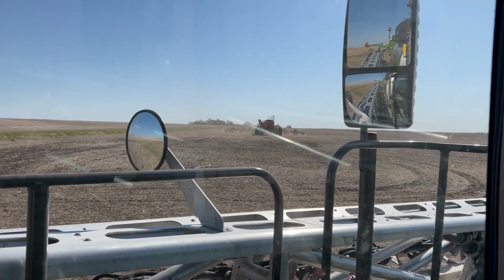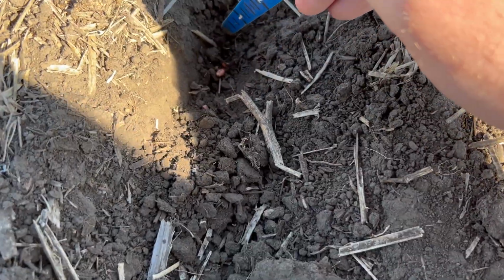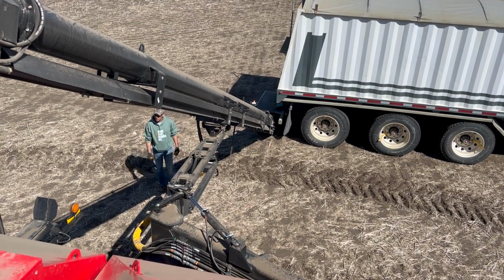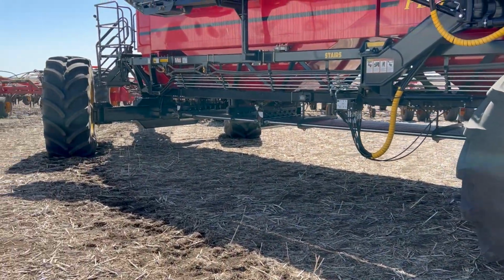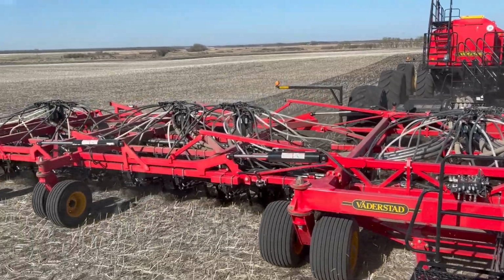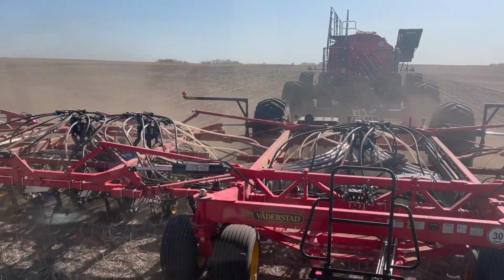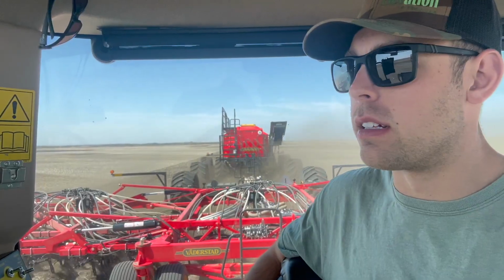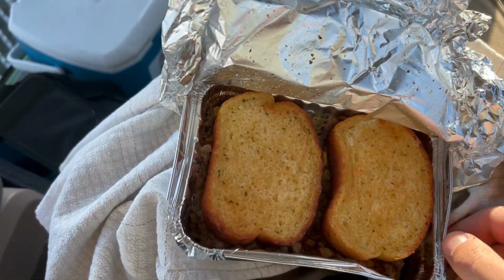Drill Baby Drill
Seeding wheat in Saskatchewan. Drill is rolling, sprayer is rolling, Massey is rolling, Oilers are rolling!